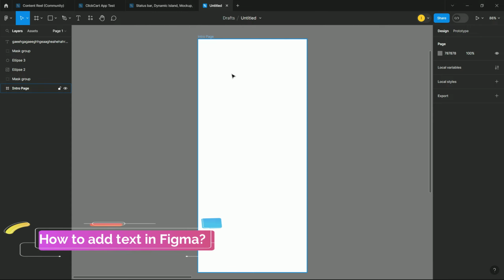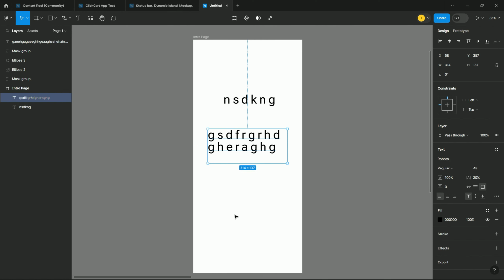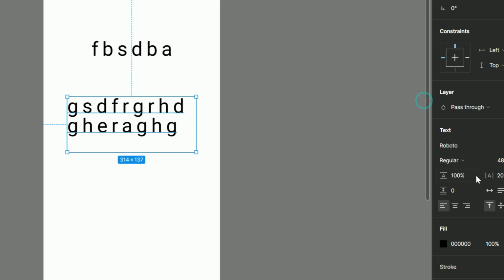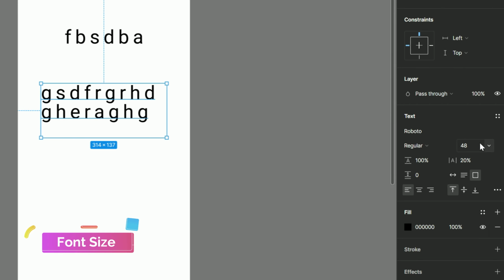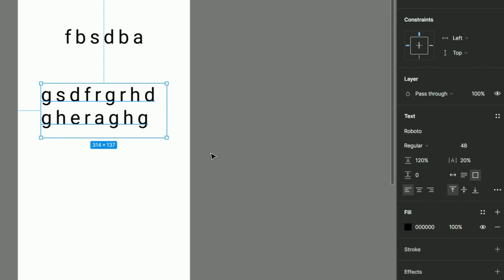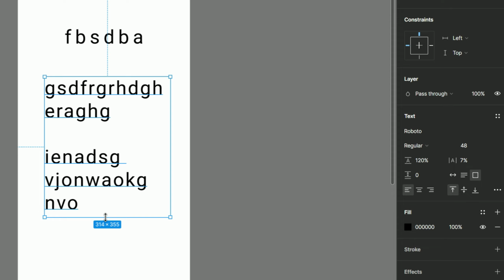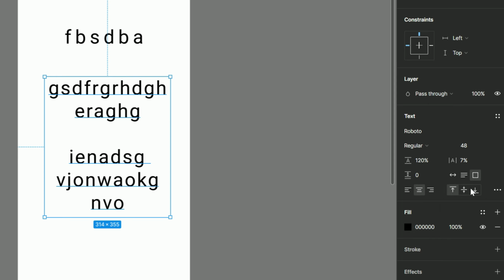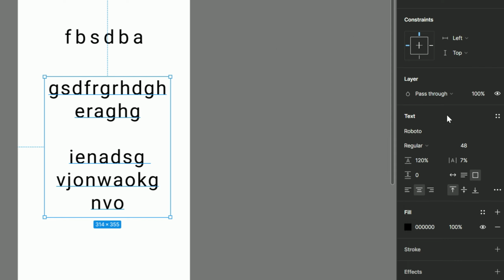Explore Figma: Text Tool and Fonts Demystified